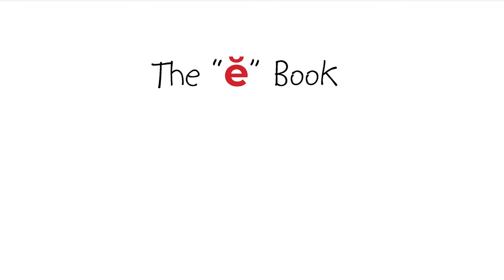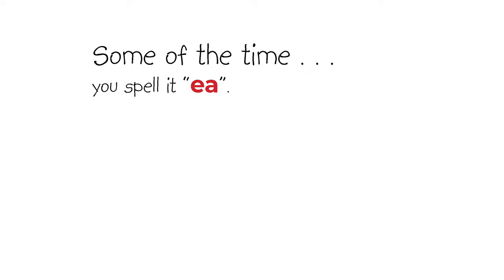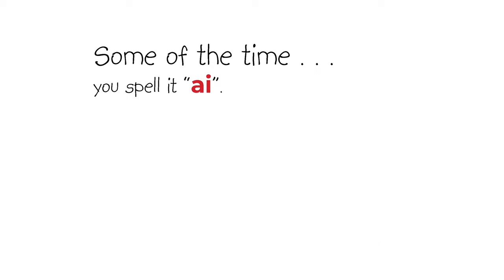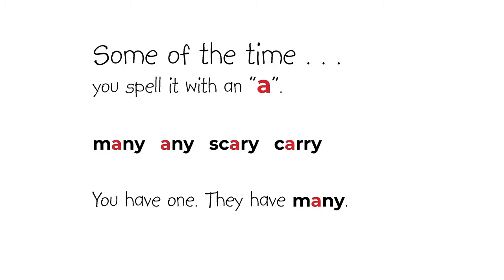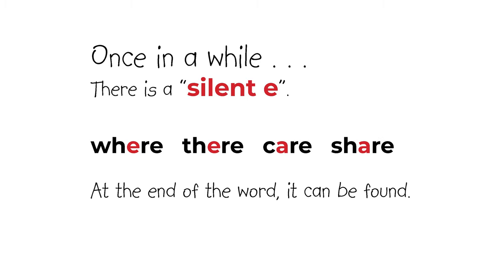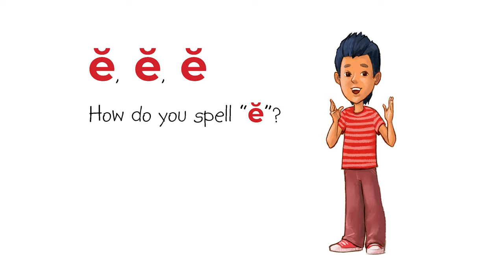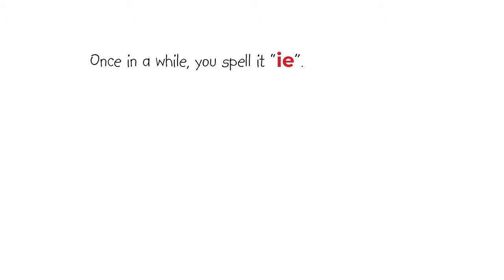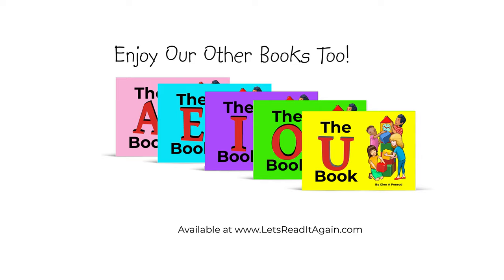Phonemic Awareness: The Short E Book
Learn all about how to spell the "short E" sound in English. A revolutionary way to teach spelling and phonetics. Spell-etics (R) starts with the sounds rather than the letters, and builds from there, using rhyme, repetition, visuals and enhanced text to keep students engaged, interested, and learning. Great for teaching children phonemic awareness.

This particular video focuses on the different ways to spell the "short E" sound. There are other videos for the 15 vowel sounds of English.

Kids are enthralled by these amazing resources.  Teachers and parents also recognize the value of focusing on sounds, when it comes to spelling, reading, and writing. They see phonics in a whole new light.

Buy "A Cow on the Couch" and get a second children's book for FREE!